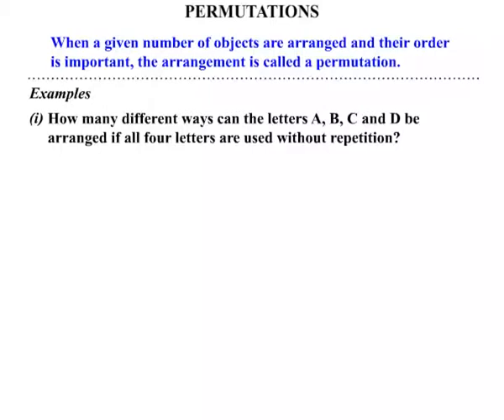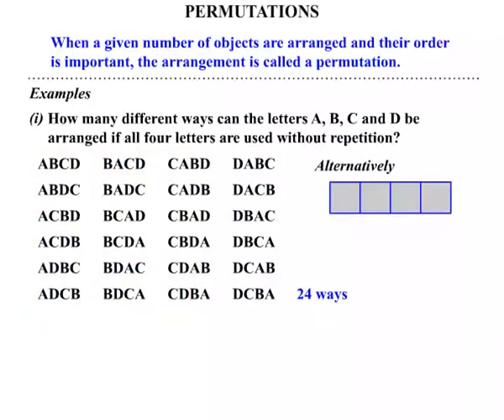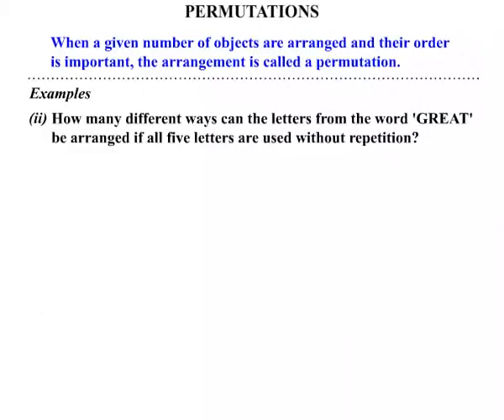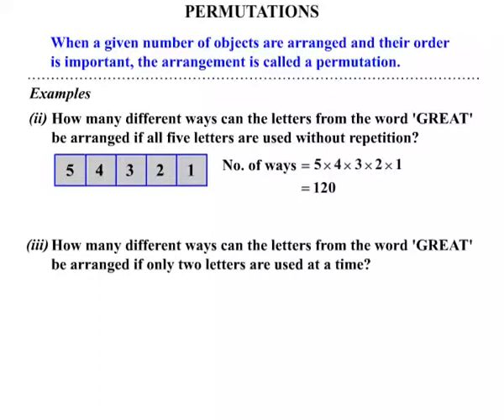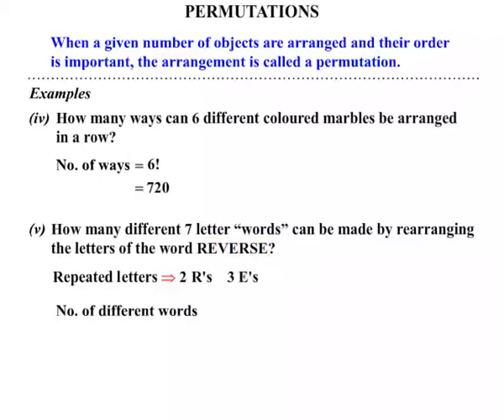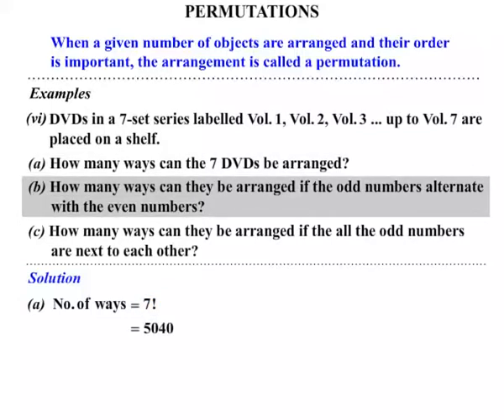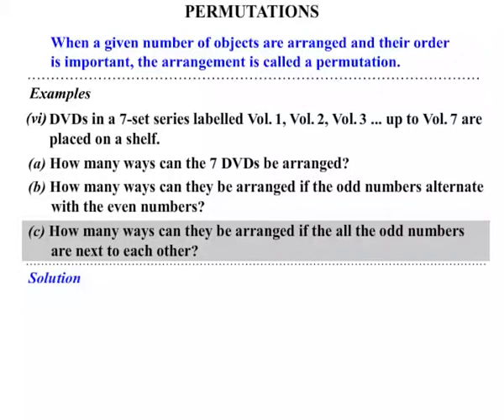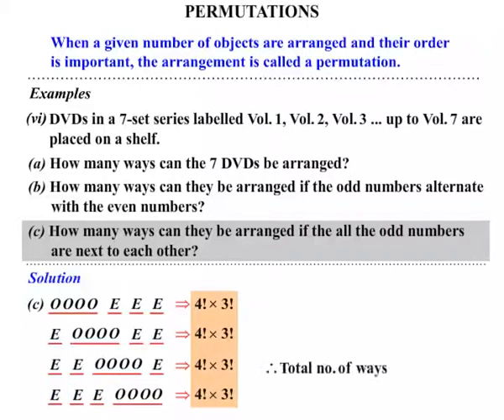Algebra II Tutorials: Permutations